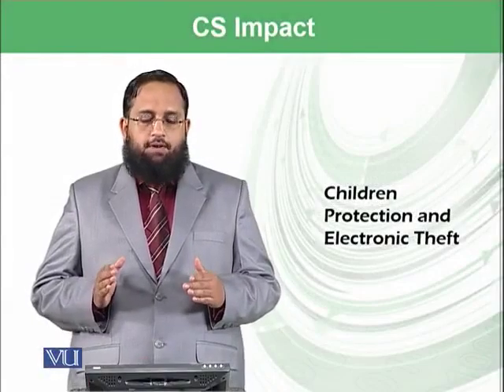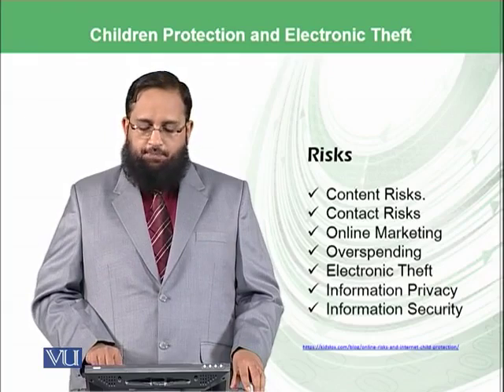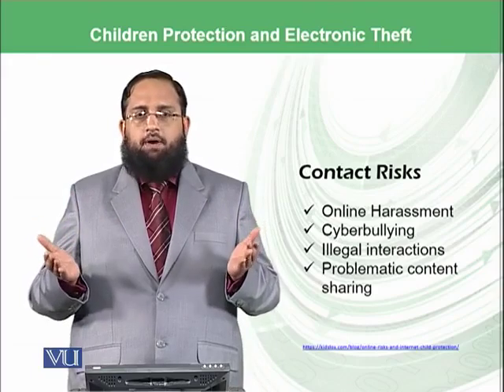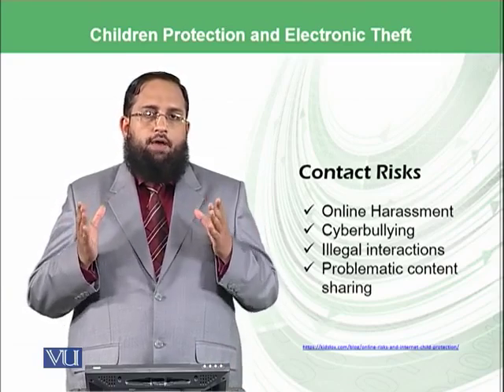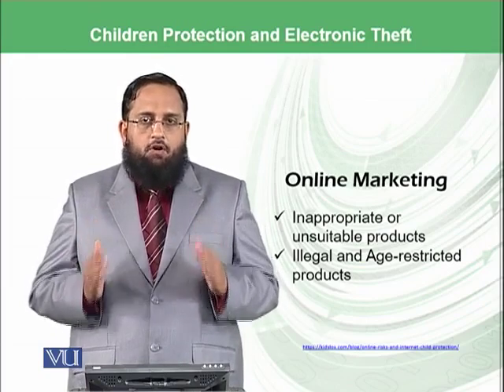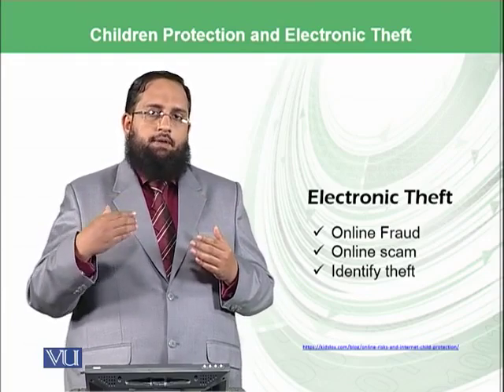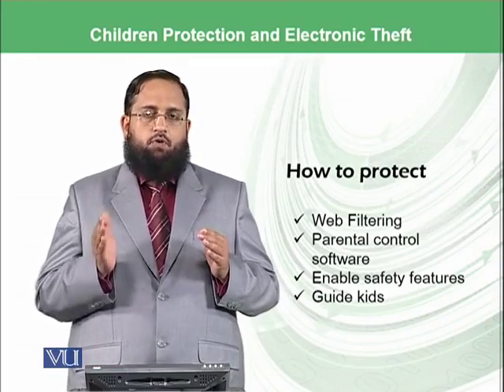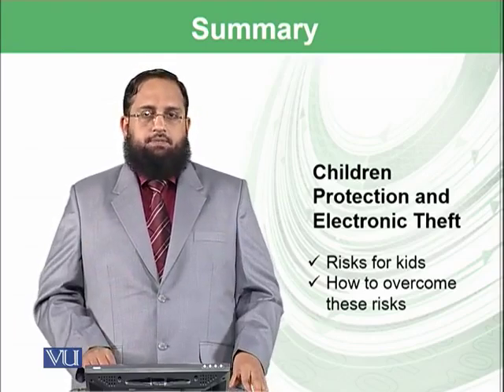CS Impact: Children Protection and Electronic Theft | Introduction to Computing | CS101_Topic186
Topic-186. CS Impact: Children Protection and Electronic Theft
By Dr. Tanveer Afzal